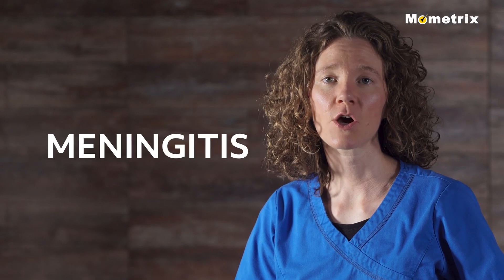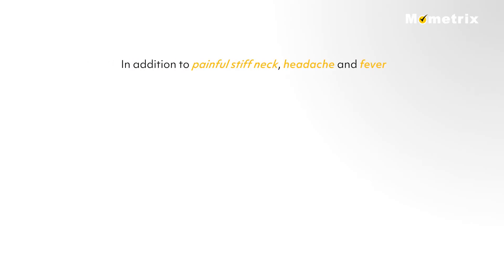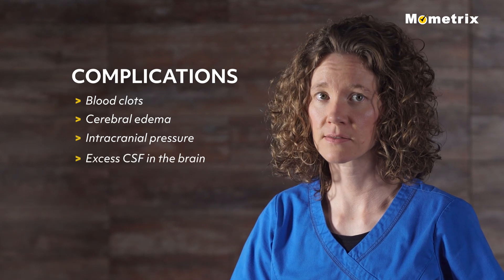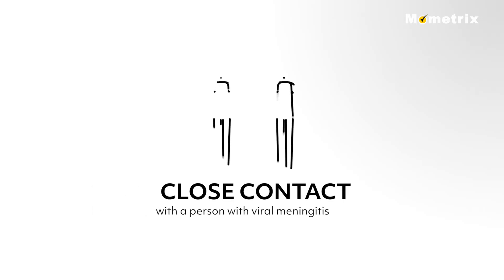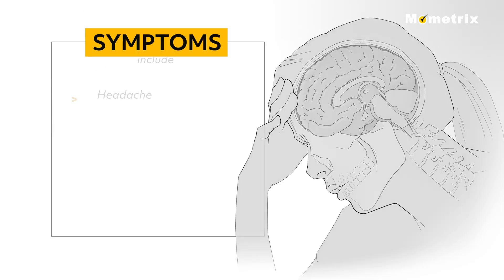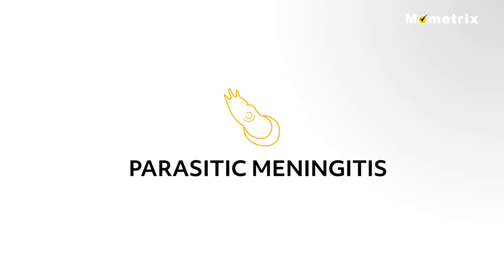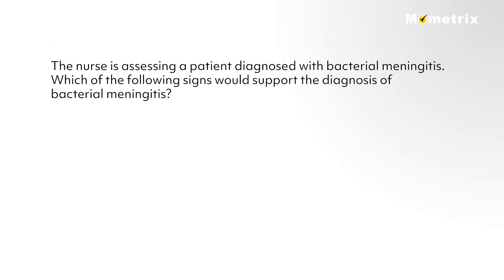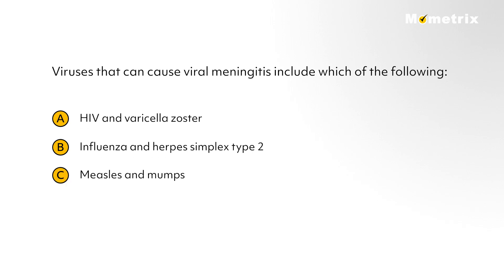Meningitis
Welcome to this video tutorial looking at an overview of meningitis. Meningitis is an inflammation of the meninges (the layers of tissue that cover the brain and spinal cord) and of the subarachnoid space (the fluid-filled space between the meninges).